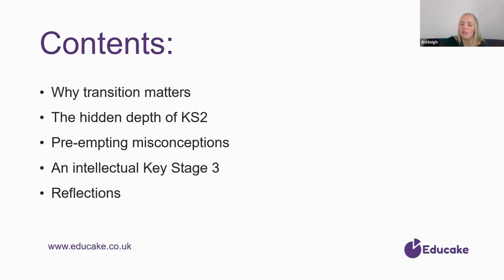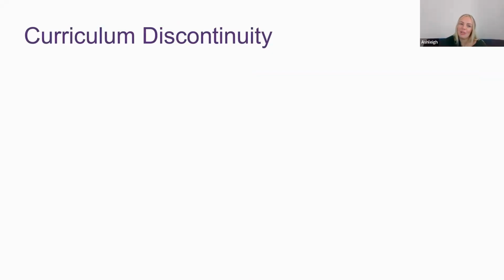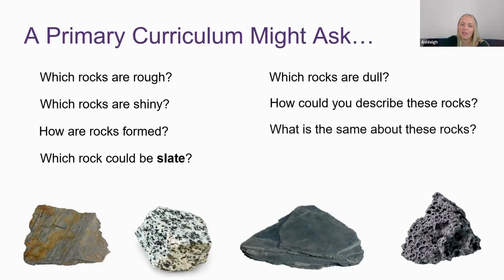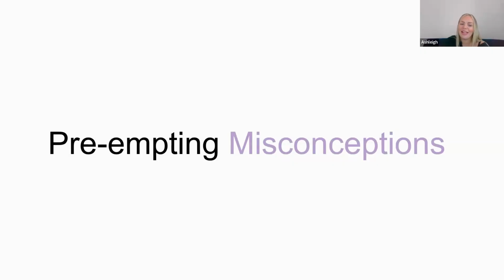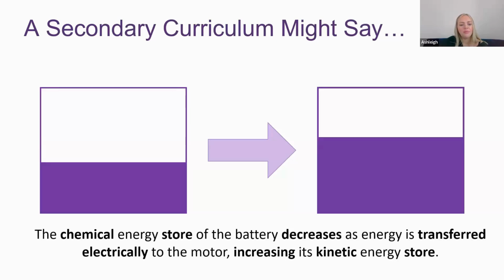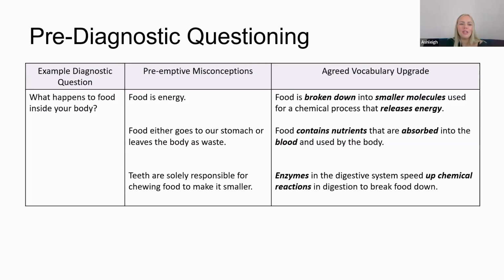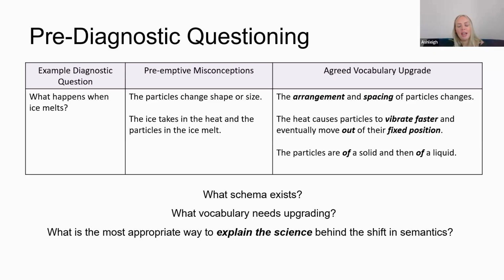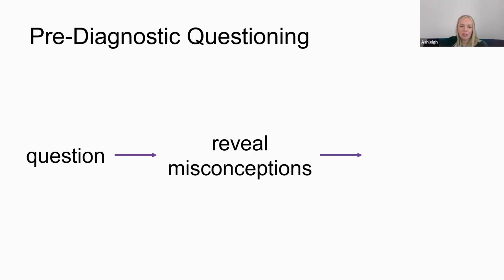Securing KS2–KS3 science transition through curriculum continuity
Join Ashleigh to explore how secondary science departments can move beyond "induction" and toward academic excellence from the very first lesson. We will look at how to make the most of what pupils already know, building on primary foundations to move quickly into advanced science talk and big ideas. Discover how to create a transition strategy that respects KS2 knowledge while immediately elevating the challenge, ensuring students have the vocabulary and support they need to think and act like scientists.